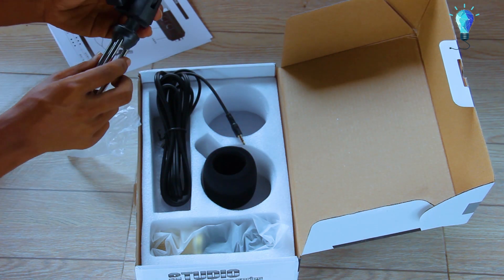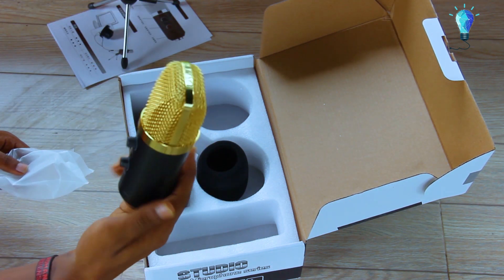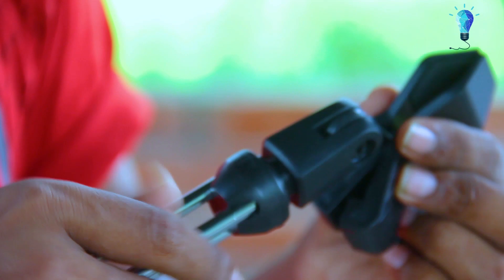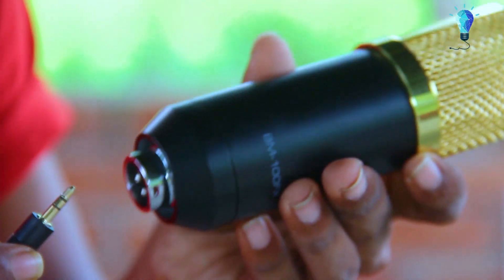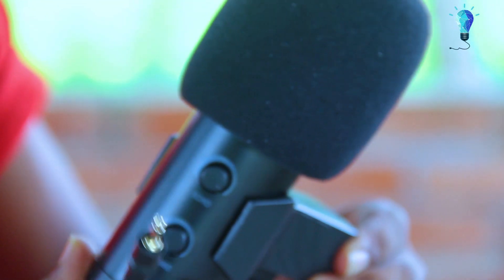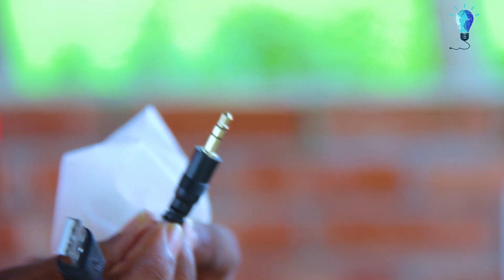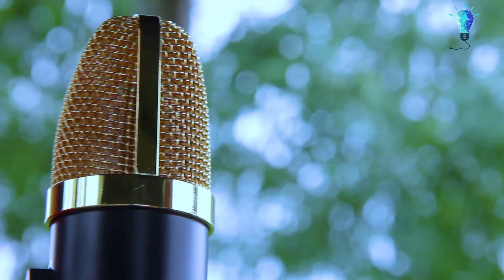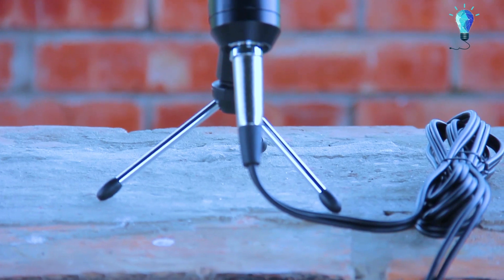কম দামে সেরা মাইক্রোফোন || BM100FX Condenser Microphone for PC/Mobile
Review of BM100FX 3.5mm USB Condenser Microphone for PC/Mobile..

BM 100FX is a cheap condenser microphone that gives a good sound quality. It can be used for a various purpose. It's an ideal microphone for YouTubers and singers. It has a cardioid polar pattern. The microphone is powered via USB and connected with a 3.5mm audio jack.

BM-100FX Microphone Price in Bangladesh.
BM-100FX USB Powered Condenser Studio Recording Microphone With Noise Cancel And Echo Effect.
Want a Noise-canceling microphone with a low budget? This is very powerful and very affordable microphone for YouTube or other professional recordings.
This USB power microphone comes with the very powerful chipset for controlling the Echo. You don't need to buy a separate sound card for the Echo effect.
This microphone also has the volume control knob to adjust the sound level. This microphone comes with a full pack to start.

►►কোনো প্রকার হেল্প লাগলে আমাকে অবশ্যই
ফেসবুক পেজে মেসেজ করবেন..

►► আমার ভিডিও গুলো ফেসবুকে শেয়ার করে অন্যদেরও দেখার সুযোগ করে দিবেন. আশা করি আমার চ্যানেল টির সাথেই থাকবেন.ধন্যবাদ.